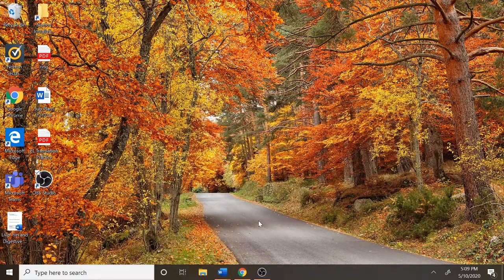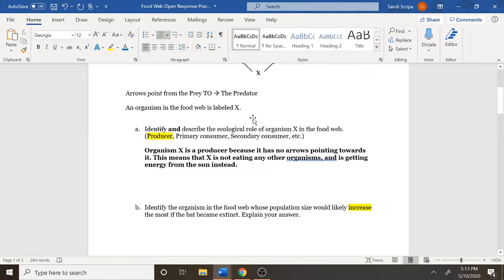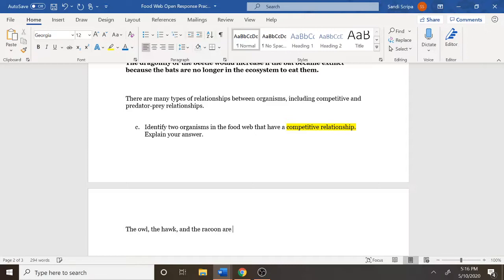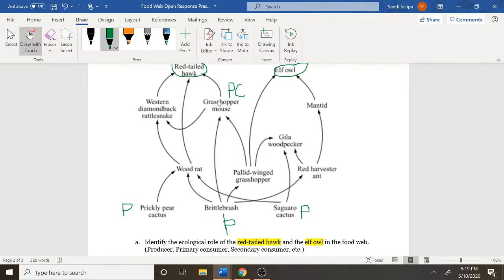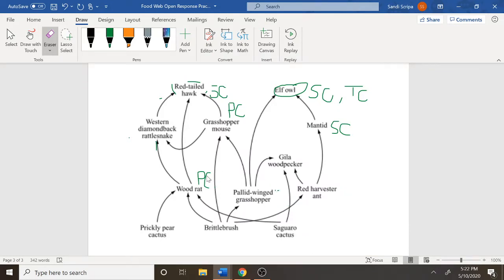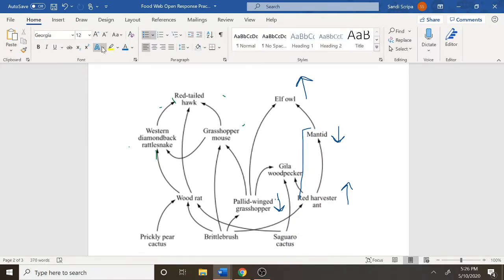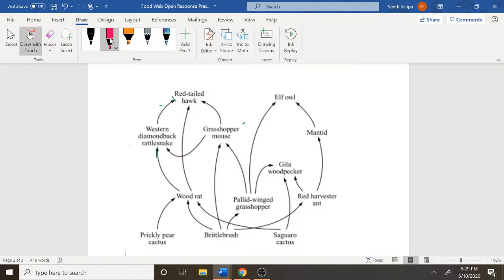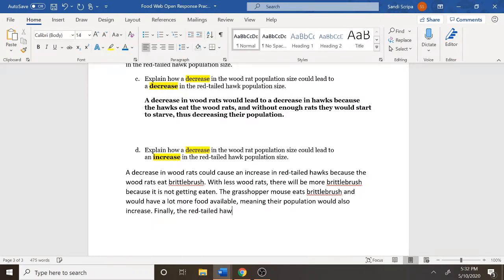Food Web Open Response Review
Ms. Scripa reviews how she answered 2 food web open response questions.